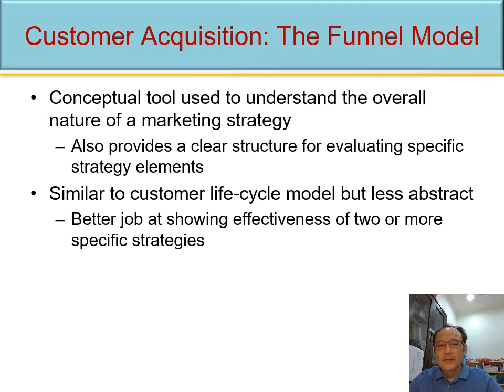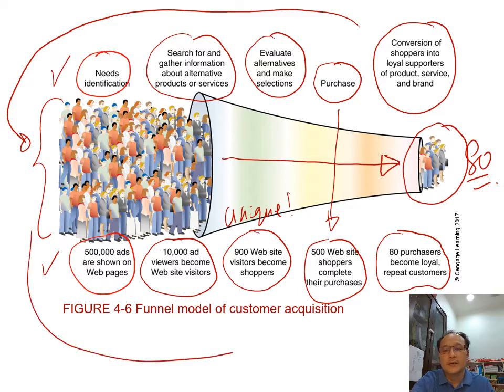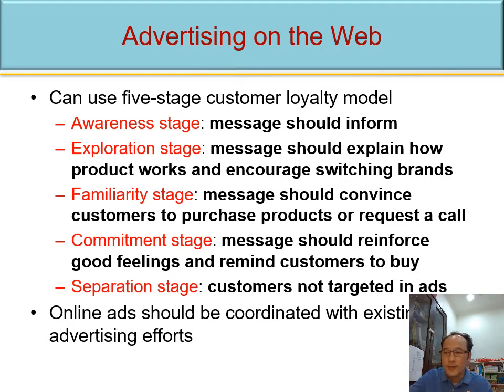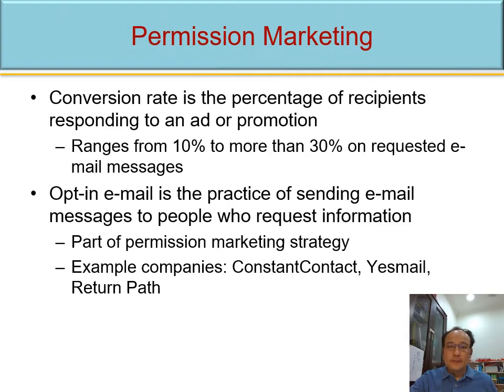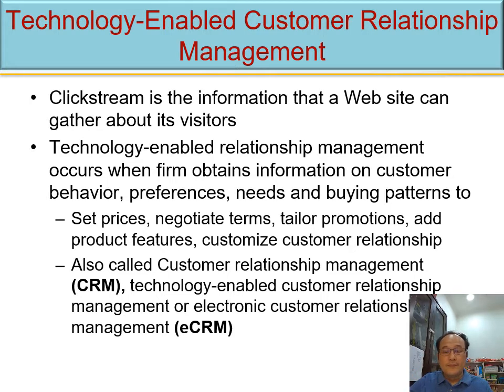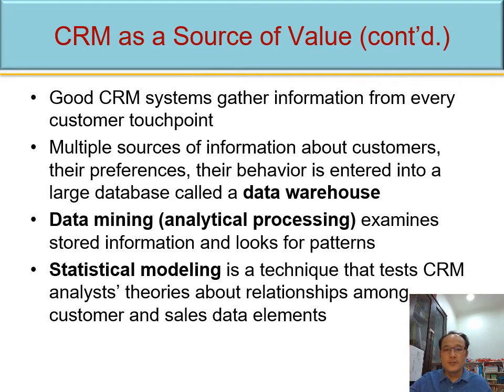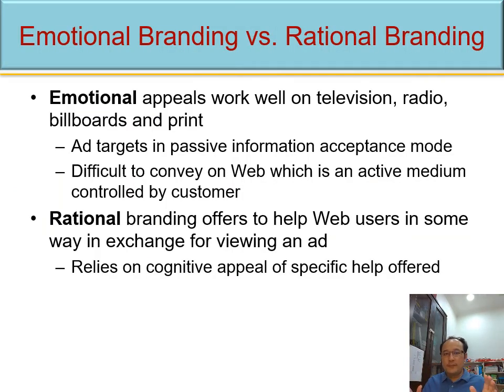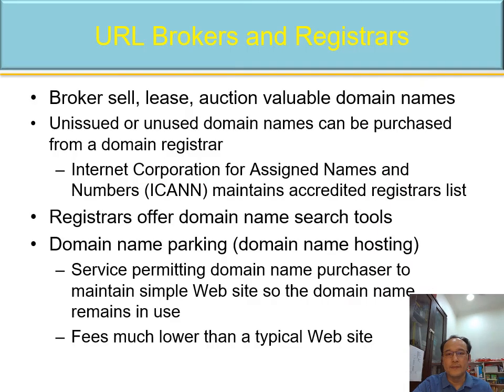E-commerce BBMN2033 - Chapter 6 (Part 2)